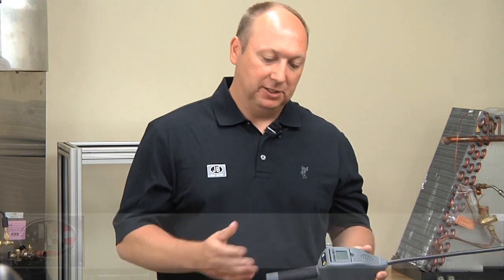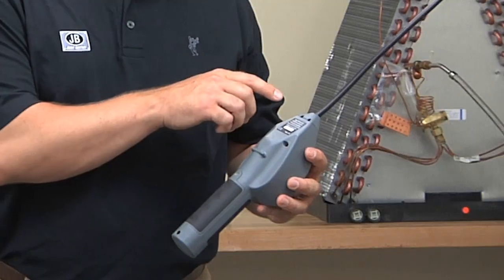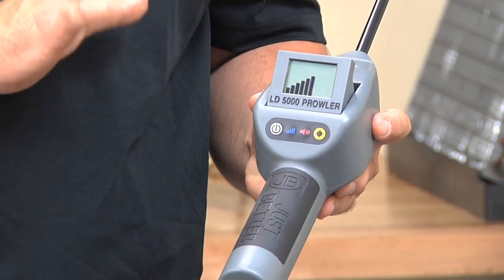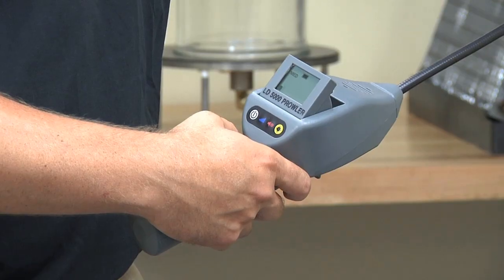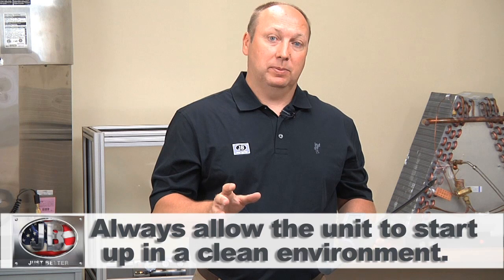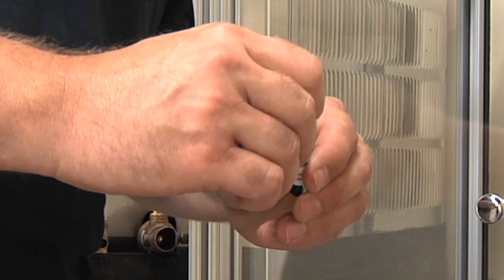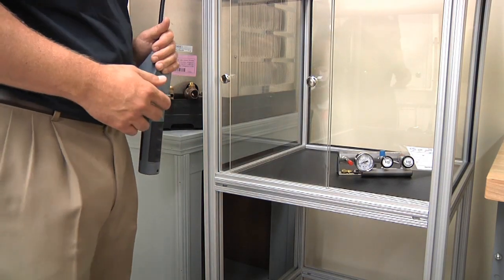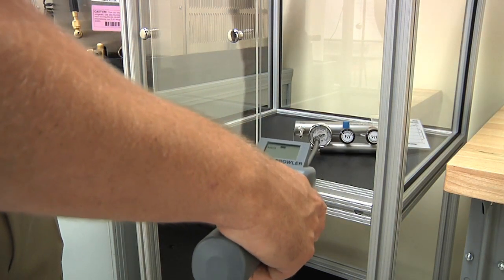LD-5000 Prowler DEMO_YouTubeHD (720P).mp4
JB Industries PROWLER refrigerant leak detector detects all refrigerants including the new R-1234yf.